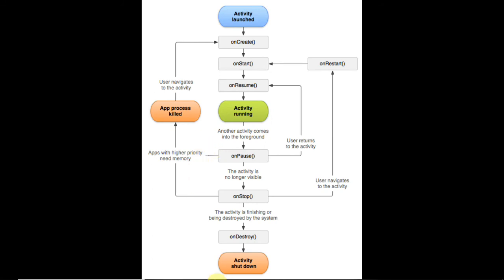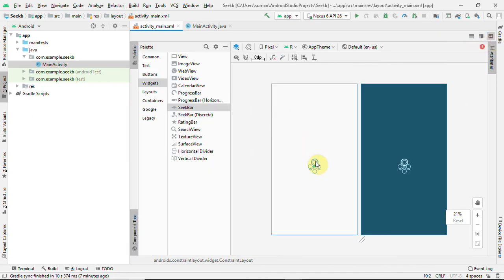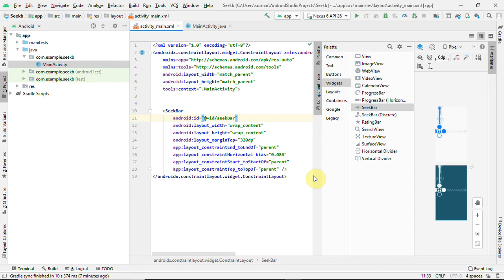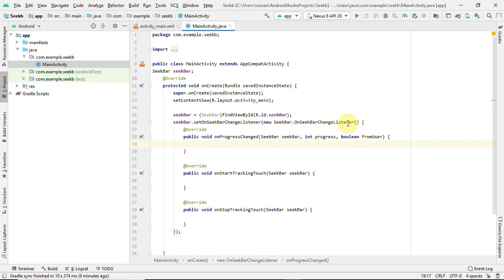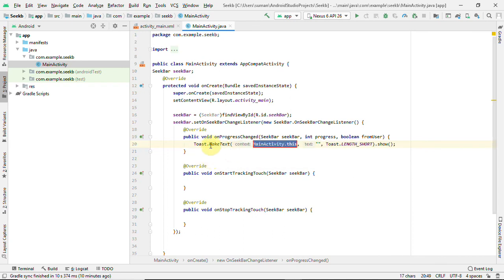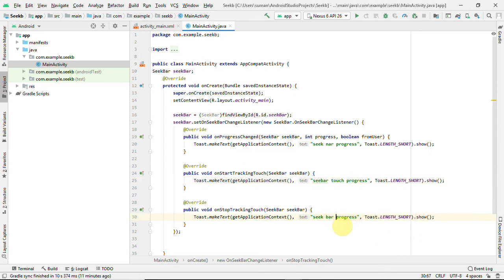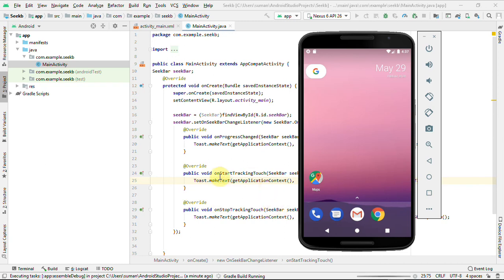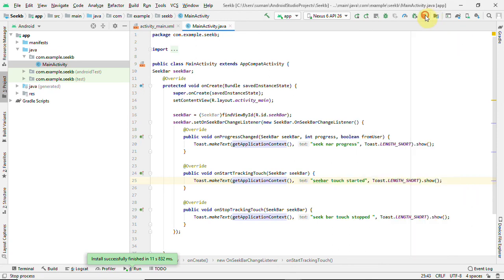SeekBar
Android SeekBar is a kind of ProgressBar with draggable thumb. The end user can drag the thum left and right to move the progress of song, file download etc.